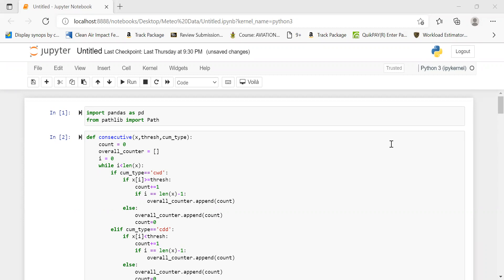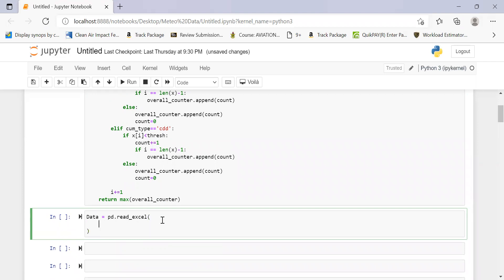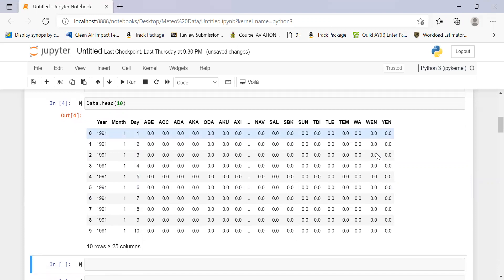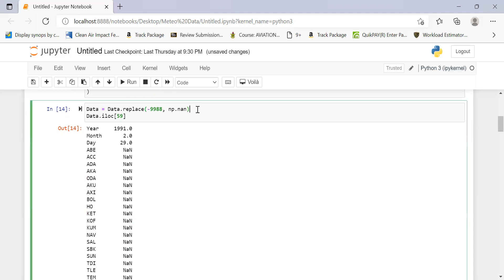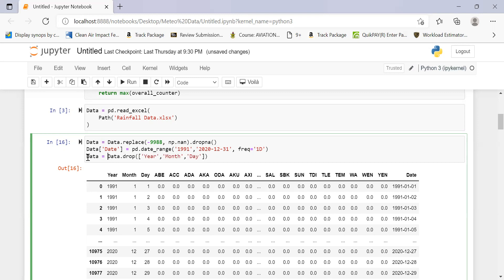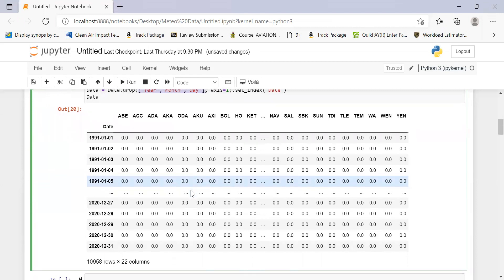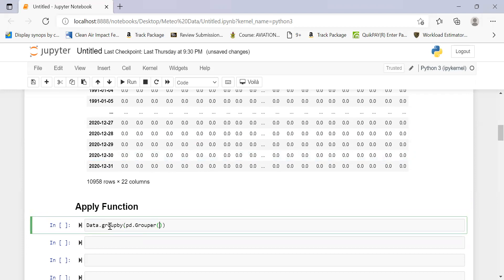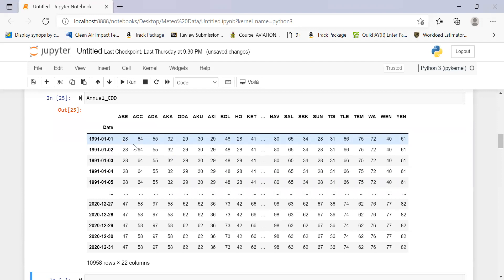Estimating Number of Consecutive Dry/Wet Days using Python Basics (Part 2) | Quick Python Tips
This tutorial highlights how to estimate consecutive dry and wet days from a tabular data using basic Python functionalities.

Python Tips and Tricks to meet your needs. Follow @Meteo Data for more content and update. :)

Cheers!!!